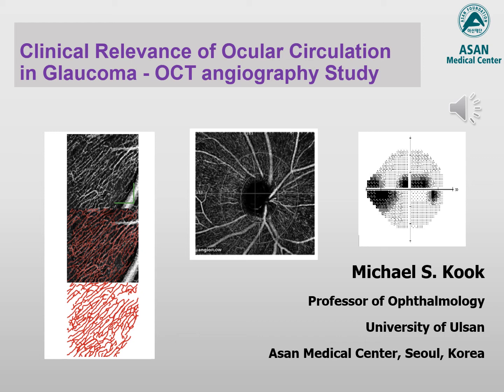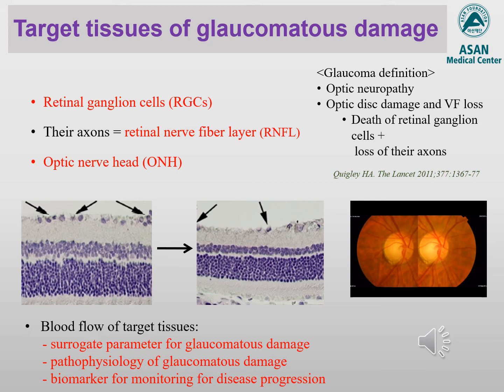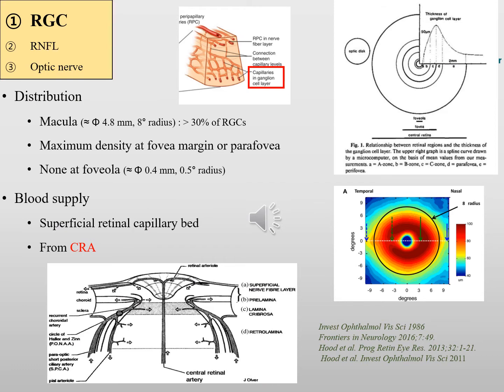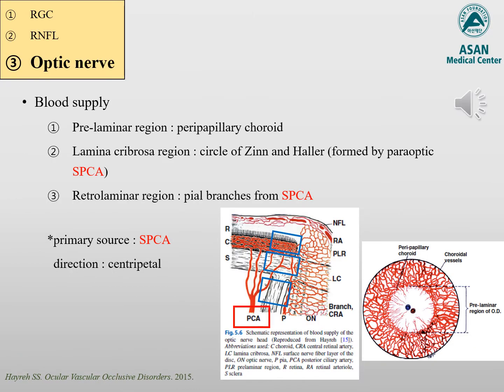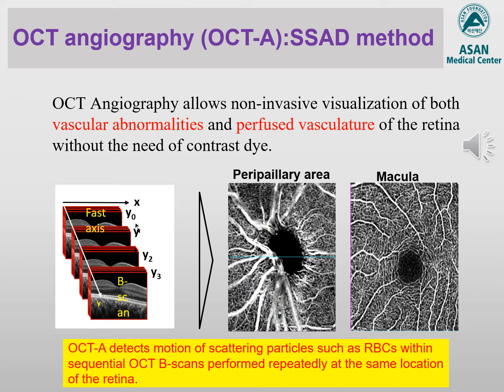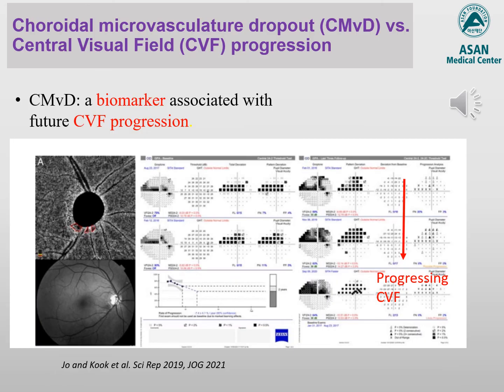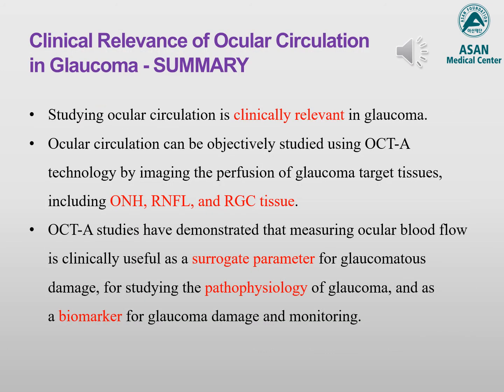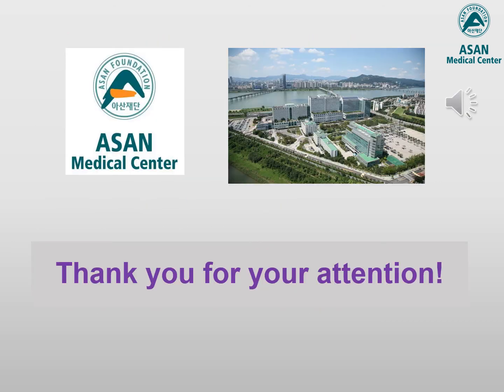Relevance of ocular circulation in glaucoma-OCT angiography study？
Michael S. Kook